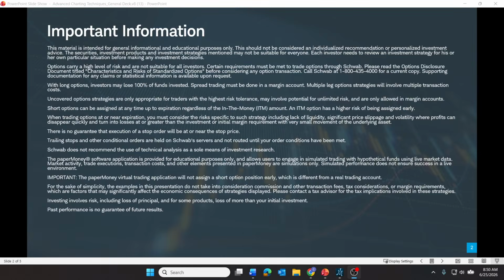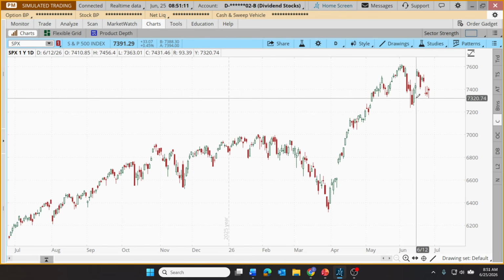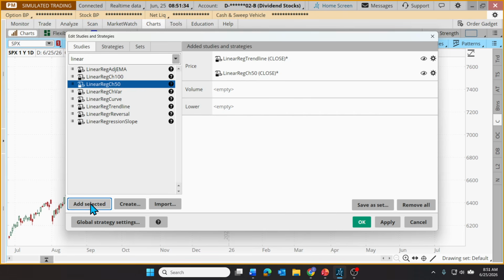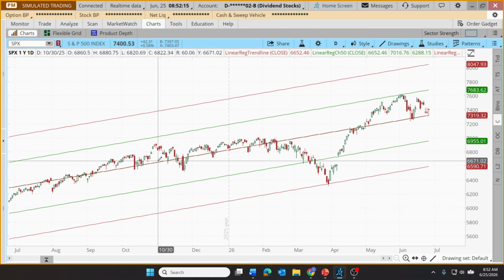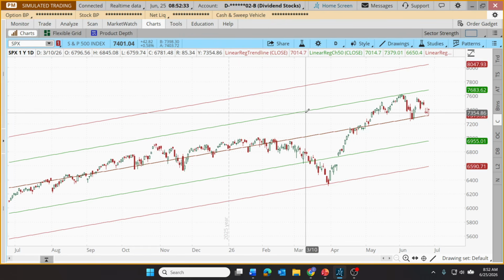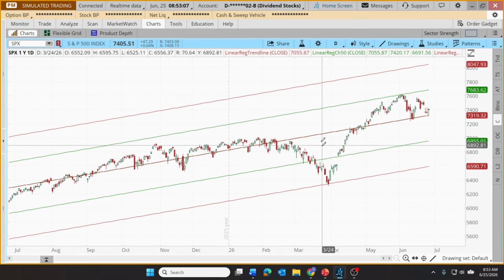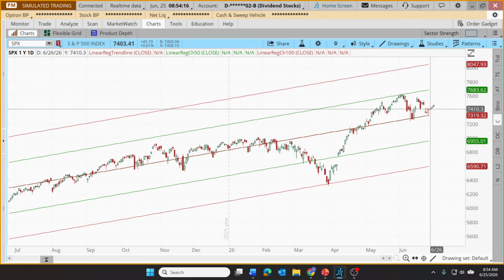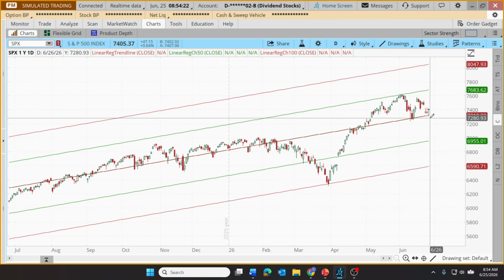Trading Market Pullbacks with Linear Regression Lines | Cameron May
Market pullbacks can create both uncertainty and opportunity, but how might traders gauge where a pullback might end and when a potential entry point may be developing? In this short video, we'll explore how three different Linear Regression Lines might be used together to evaluate the depth and character of market and stock pullbacks. Using a real-time chart example on the thinkorswim Desktop paperMoney® platform, we'll discuss how these indicators may help traders identify potential support areas, assess the strength of an existing trend, and recognize possible entry opportunities as prices retreat within an established trend.
0626-45CF